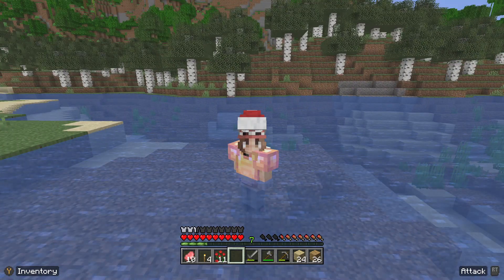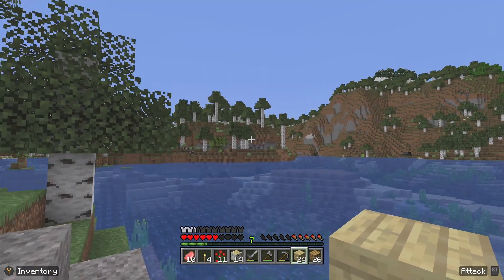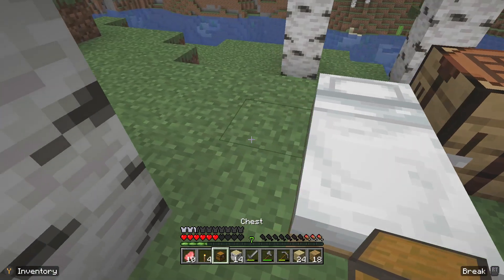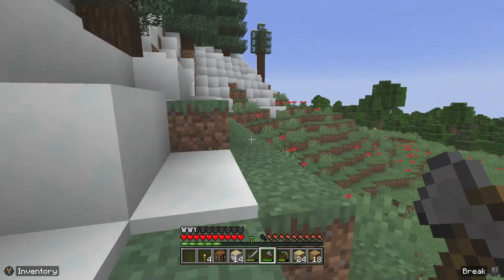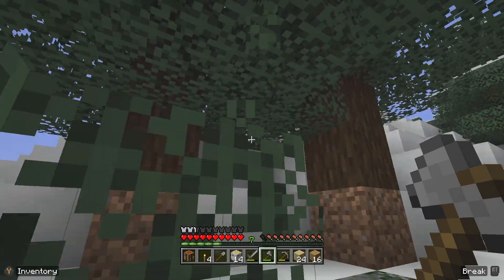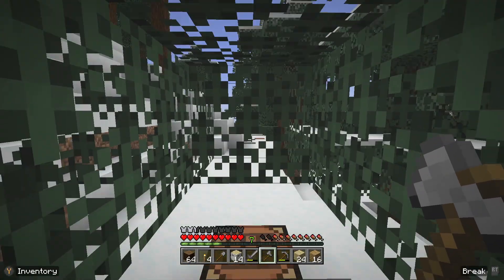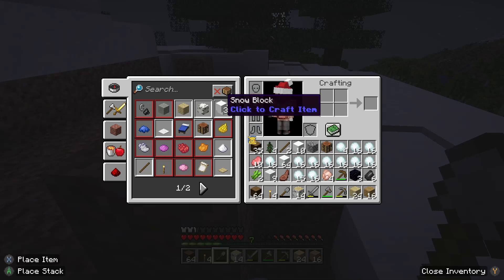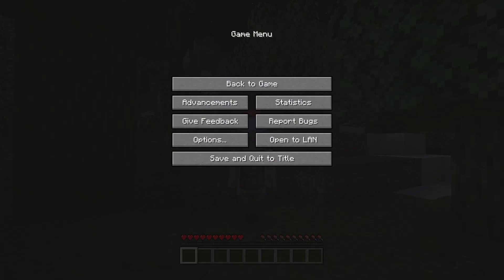beginning my minecraft house [2]